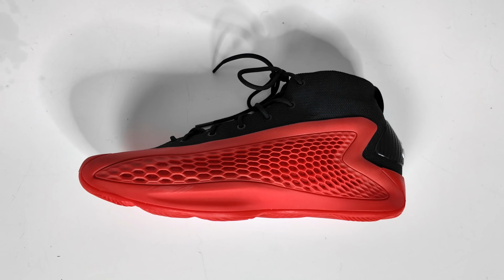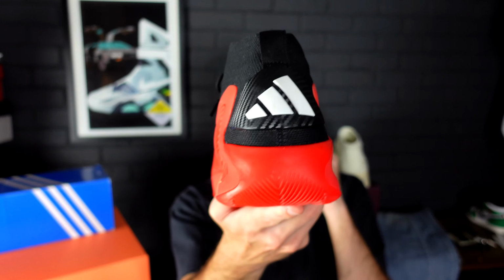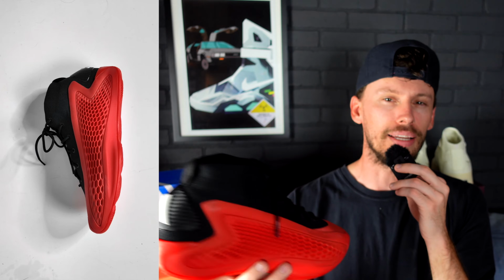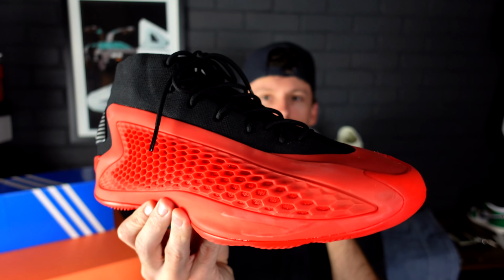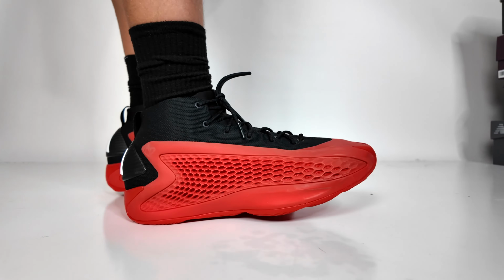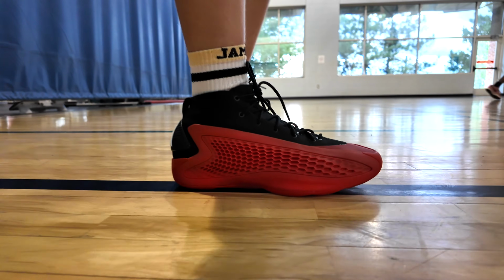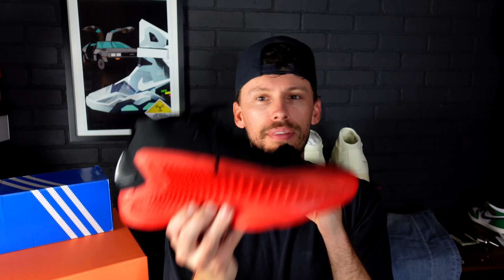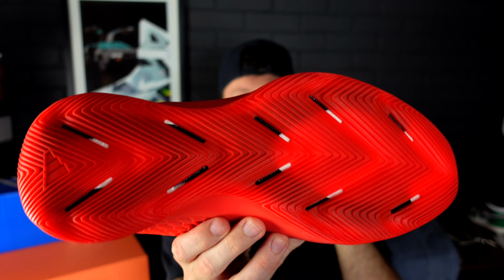Adidas AE1 'Ruby Red' On-Feet Review: Style, Comfort, and Performance!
In this video, we dive deep into the Adidas AE1 'Ruby Red', the first signature basketball shoe of rising NBA star Anthony Edwards. From unboxing to on-feet performance, we cover everything you need to know about this highly anticipated sneaker.

What’s Inside:
-A closer look at the Adidas AE1, its unique design, and eye-catching 'Ruby Red' colorway.
-How the Anthony Edwards shoes stand out in the crowded basketball sneaker market.
-In-depth analysis of style, comfort, and on-court performance to see if these kicks are worth adding to your collection.
-Tips on sizing and how they fit compared to other popular basketball shoes.

Whether you’re a fan of Anthony Edwards, a sneakerhead, or simply on the hunt for your next pair of basketball sneakers, this review has you covered. Watch until the end to see if the Adidas AE1 lives up to the hype!